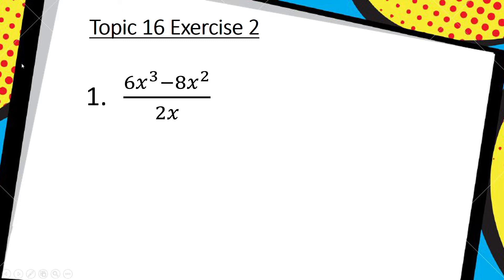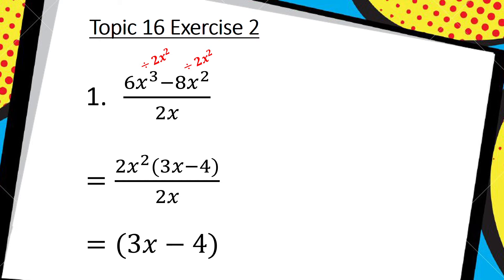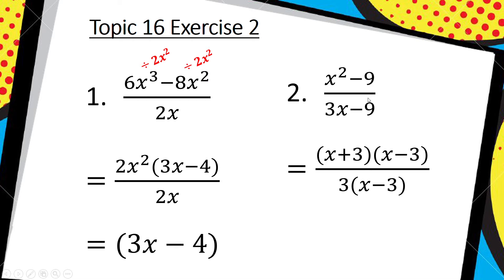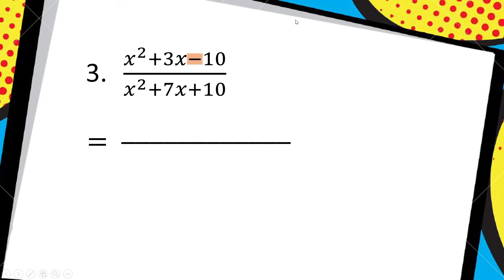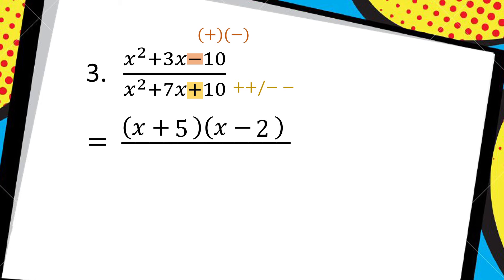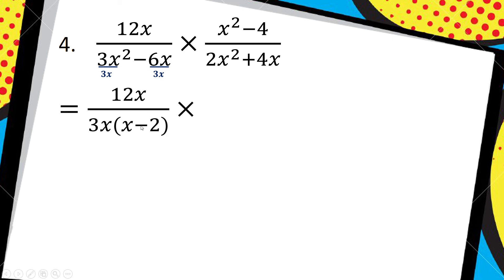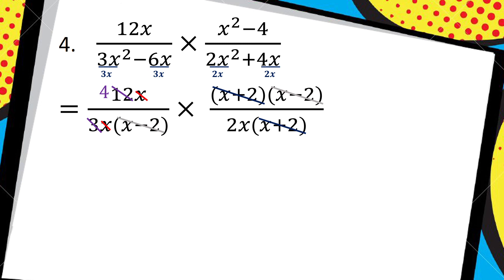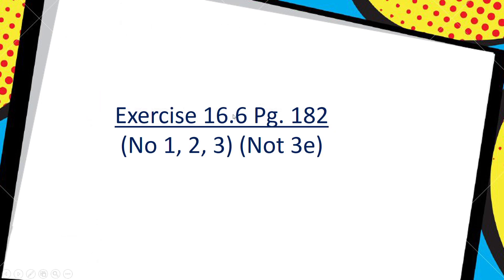Topic 16 Factorization 11